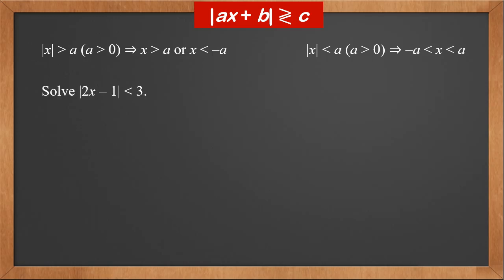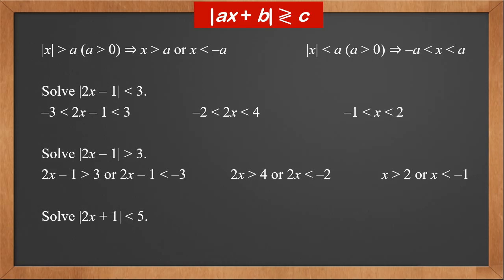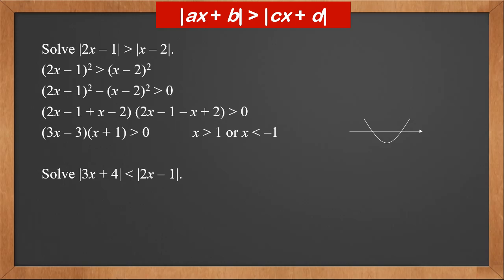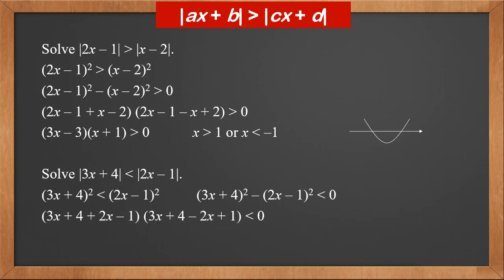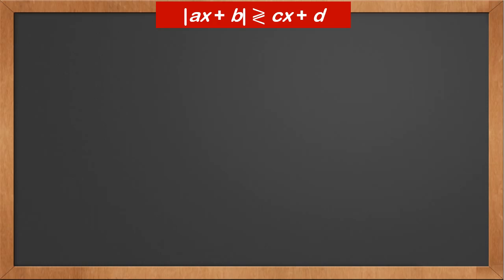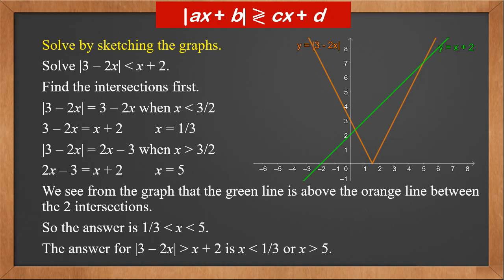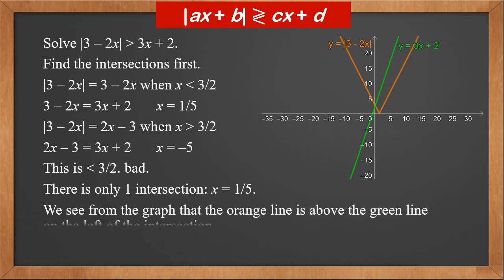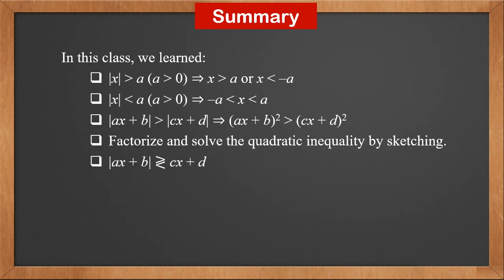9709 P3 - 1.3 Modulus Inequalities